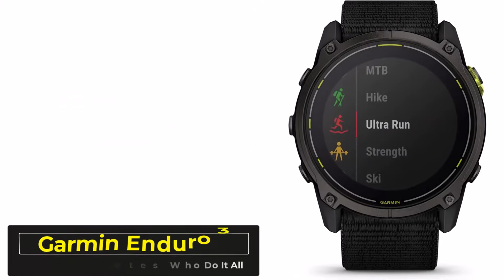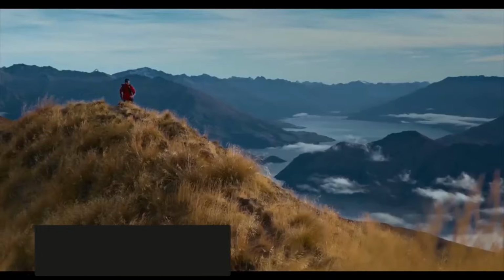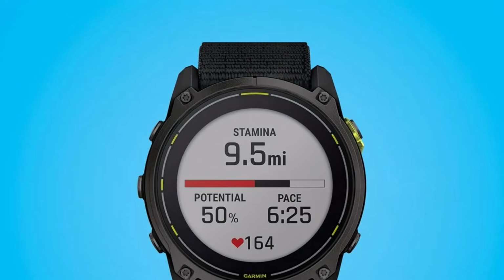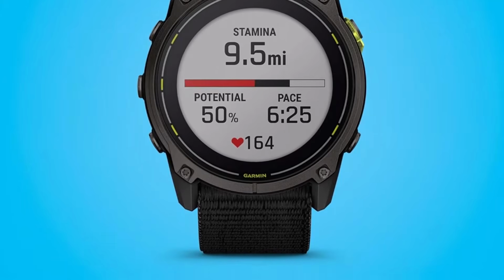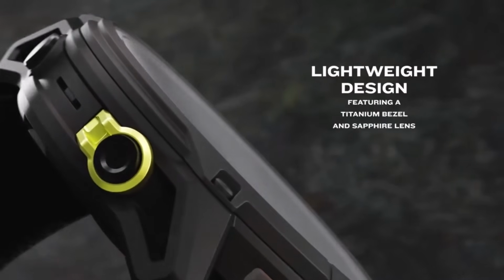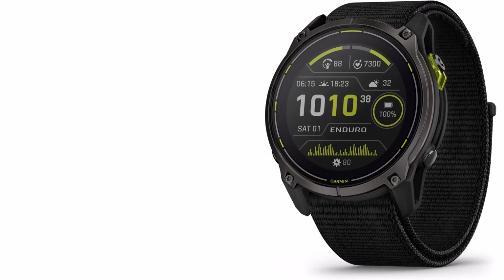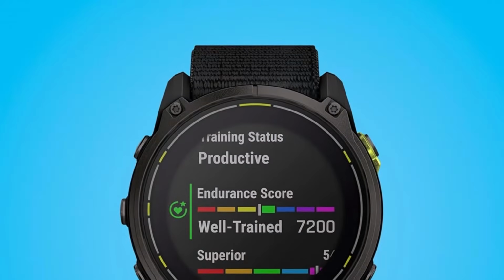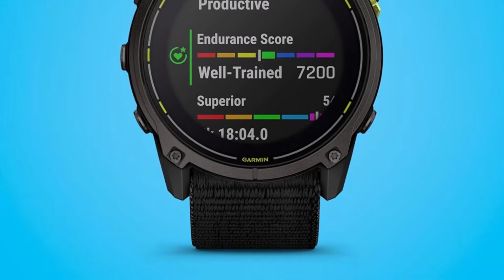5 Garmin Watches That SHOCKED The Industry (Which One is For You?)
Stop the confusion! This is the ULTIMATE 2025 Garmin watch buyer's guide. We break down the ONLY 5 Garmin watches worth your money this year, saving you from analysis paralysis and costly mistakes. Find your perfect match for running, hiking, swimming, or everyday health tracking.

🔥 **LINKS TO BUY THE TOP GARMIN WATCHES (2025):**

1🛒►Garmin Fēnix 7 Pro Sapphire Solar Smartwatch

2 🛒►Garmin Venu 3 Smartwatch

4 🛒►Garmin Forerunner 970 Smartwatch

5 🛒►Garmin Forerunner® 255 Music

We dive deep into battery life, mapping, sports modes, health sensors, and the unique features that make each of these Garmin watches stand out from the crowd in 2025. Whether you're a triathlete, a weekend hiker, or just focused on your wellness, this guide is for you.